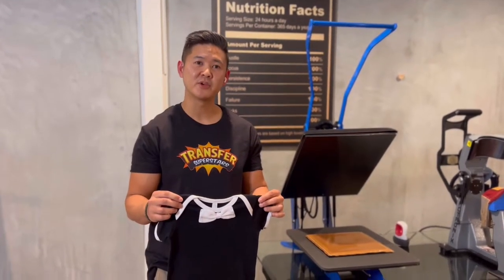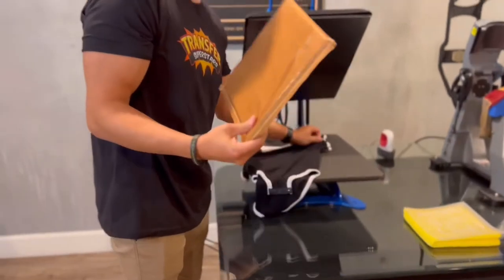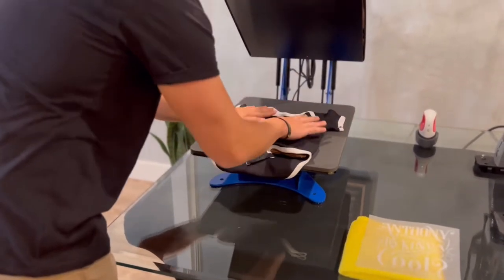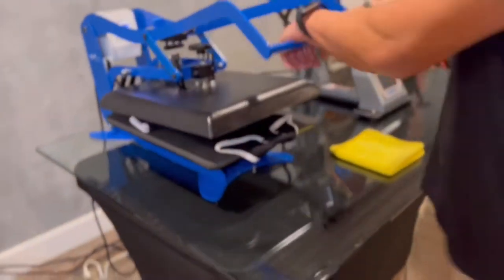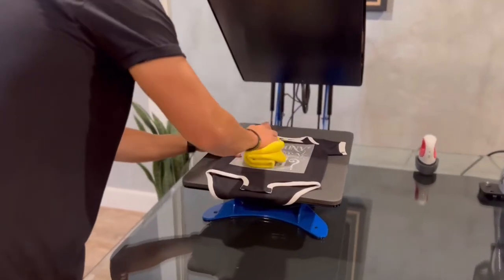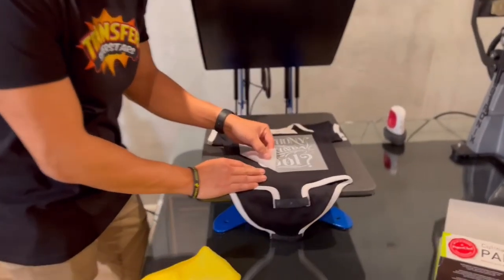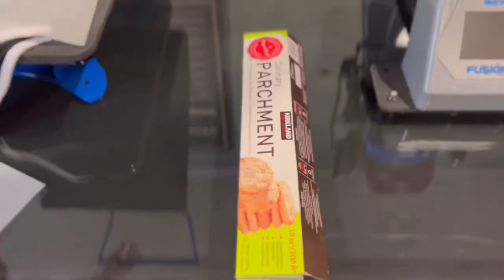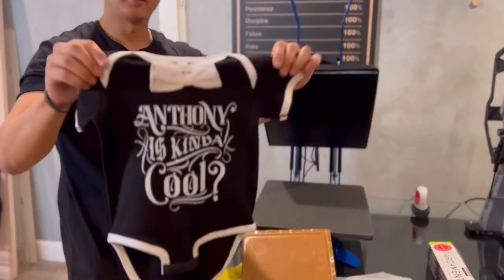How to Heat Press Transfers on a Rabbit Skins Onesie 4407 with a Clamshell Heatpress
In this video we show you how to heatpress onto Rabbit Skin Onesie 4407 with a Geoknight Clamshell Heatpress.

We'll be using a Rabbit Skin Onesie 4407, which is 100% Cotton. Press time is 10-12 seconds and 325F. We'll also be using a small sized heatpress pillow to protect the buttons on the onesie.